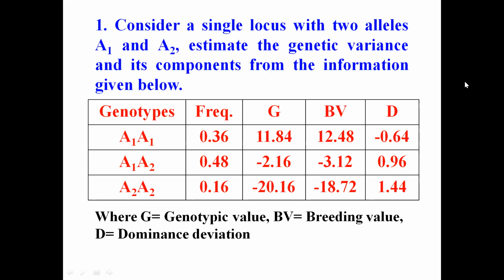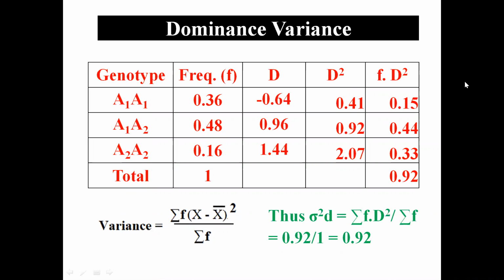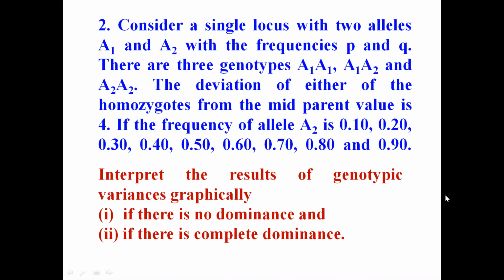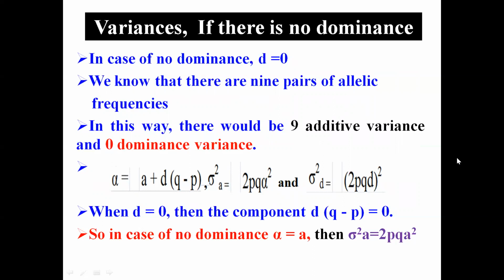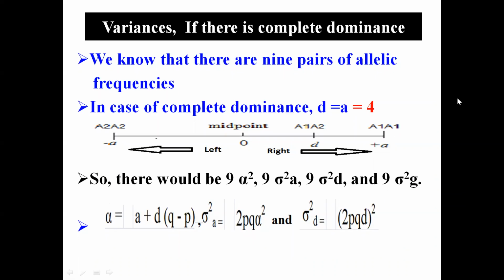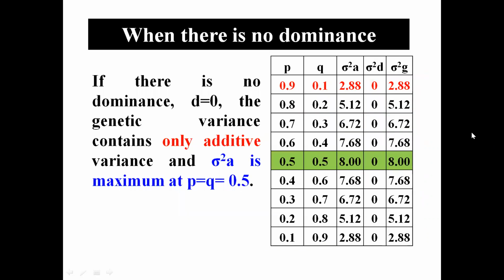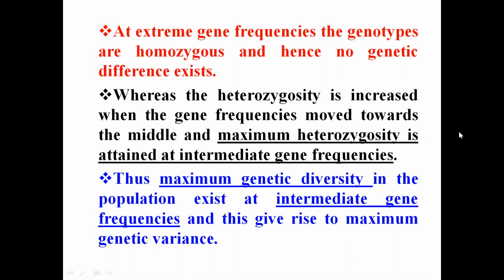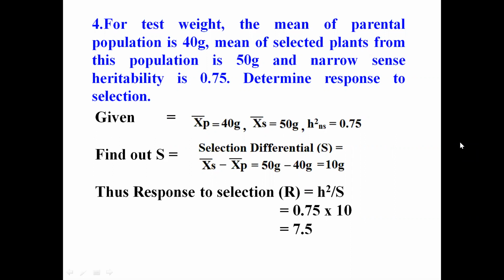Numerical Exercises on variances based on gene frequency, BV etc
This is a topic related to M.Sc. Ag. and specially for students of PBG 522.